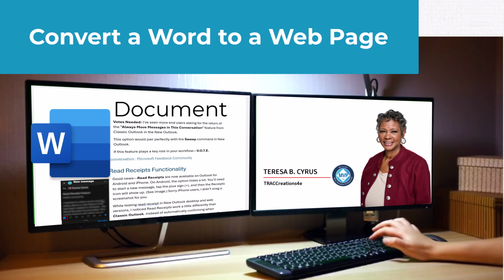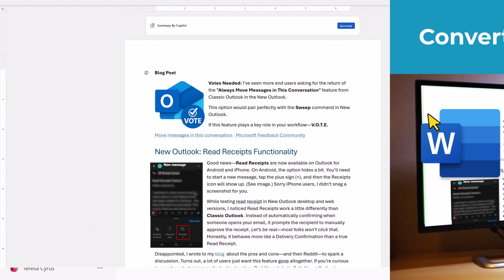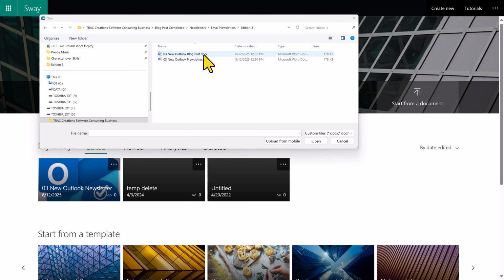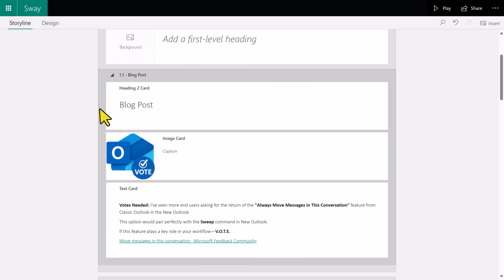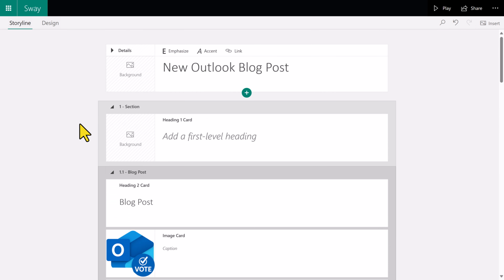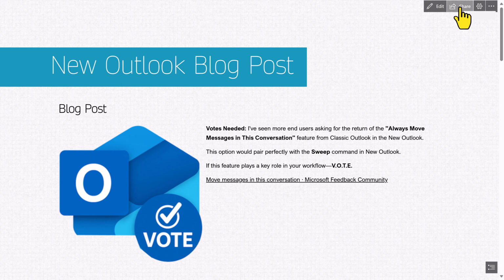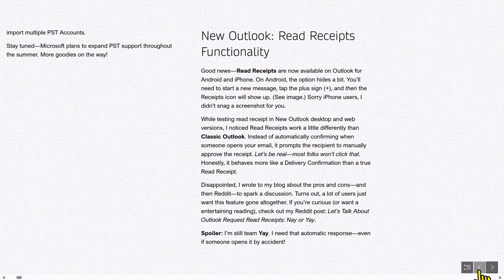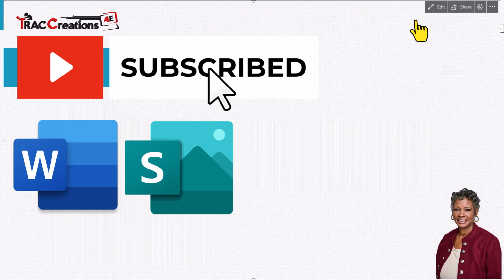Transform Word Docs Into Functional Websites in Seconds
Want to turn your WORD documents into fully functional website pages in minutes? This video tutorial shows you how! Learn the simple trick to convert your Microsoft Word documents into HTML web pages without any coding skills or web development knowledge. No more tedious copying and pasting or formatting issues - just instant website pages from your WORD docs. Watch now and take your productivity to the next level!

NOTE: Microsoft is retiring Microsoft Word's "Transform to Web Page" capabilities, which were located in the left navigation, effective September 30, 2025. Convert using Sway is the easiest solution.

0:00 Introduction on How to Convert a Word Doc to Web pages
0:35 Use Microsoft Sway to transform a doc to a Web Page
00:51 Start from a document in Sway